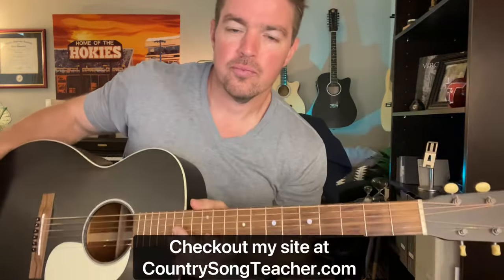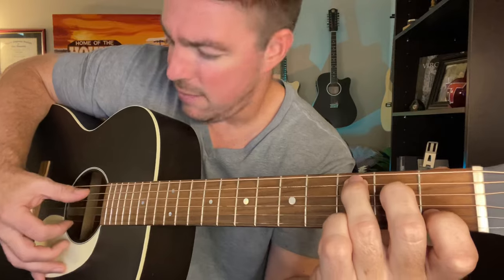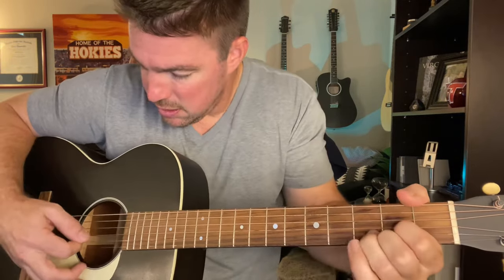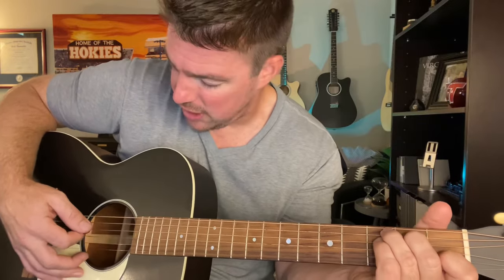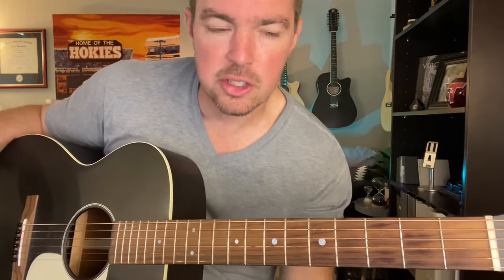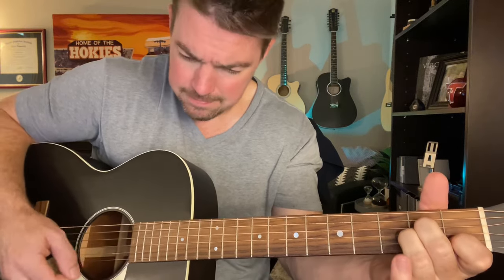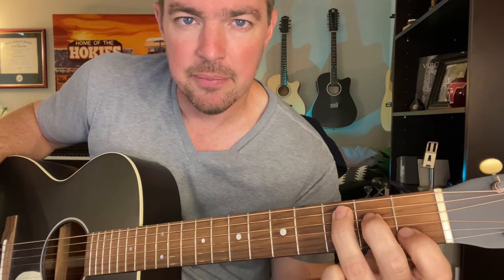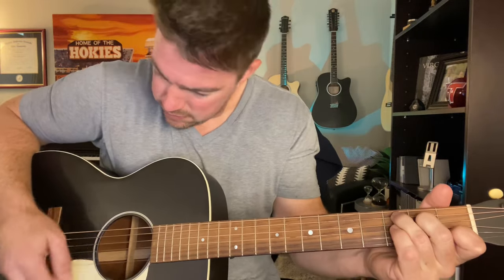Hurt | Johnny Cash | Beginner Guitar Lesson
Use the Am, C, F, G, D chords to play "Hurt" by Johnny Cash.